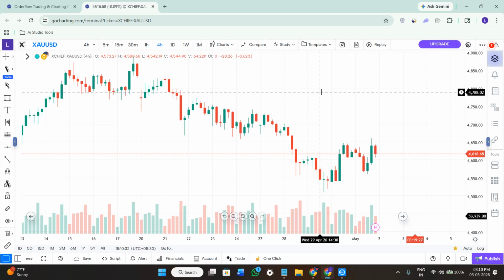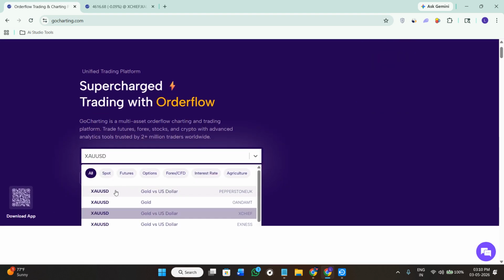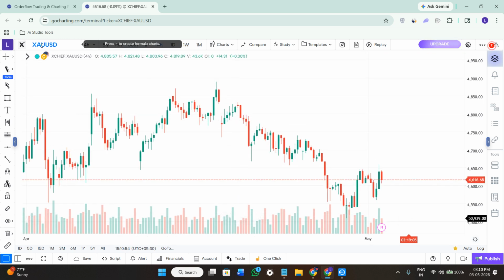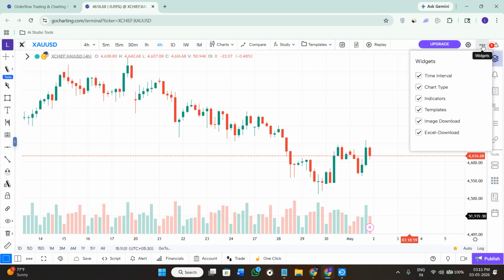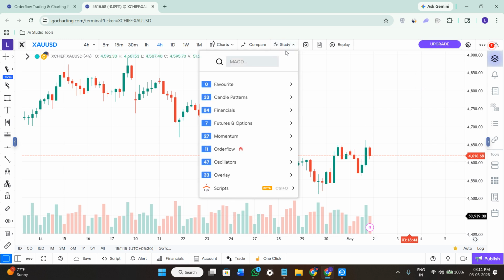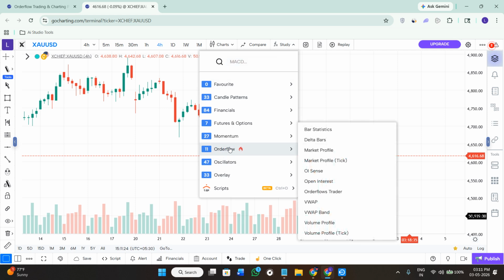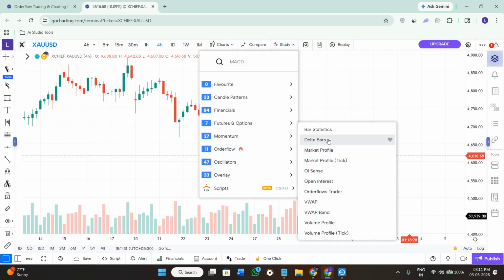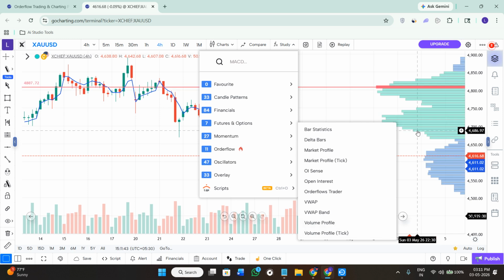How To USE ORDER FLOW In GoCharting 2026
Welcome to the Fixed Formulas YouTube channel! In this tutorial video, I will show you How To USE ORDER FLOW In GoCharting 2026